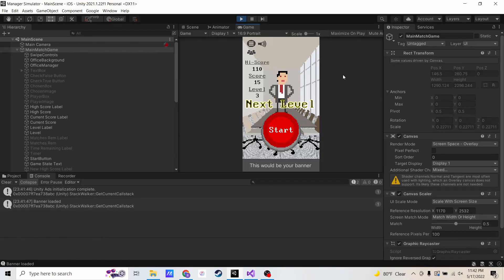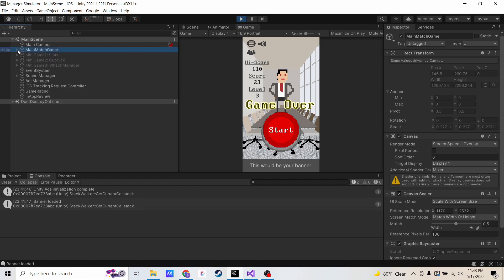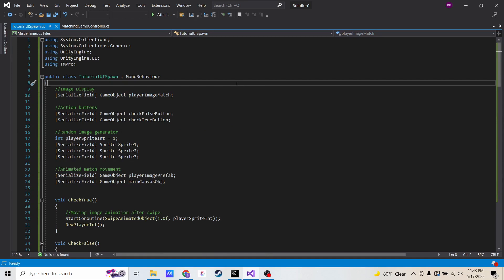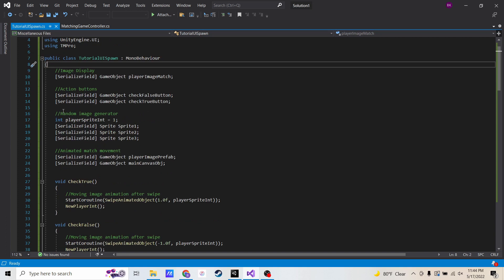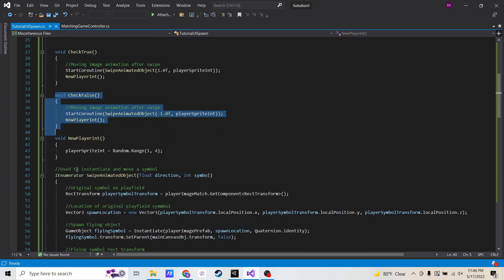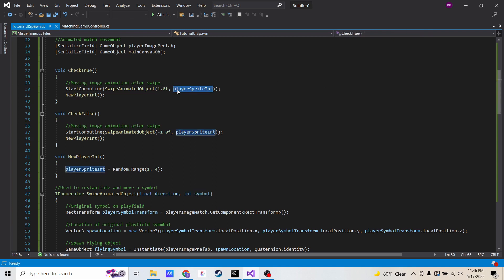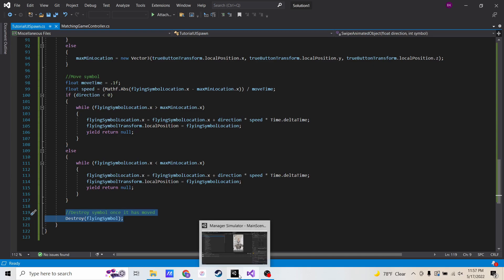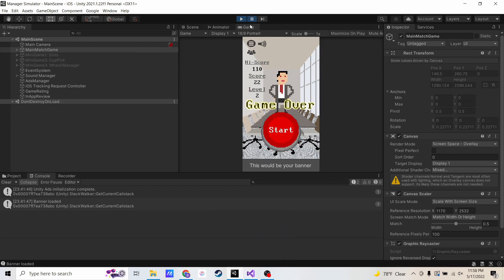Instantiate UI Game Objects and Move them in Unity (May 2022)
Play my game: Boris the Sloth!

In this Unity tutorial, you will learn how to instantiate UI game objects and move them on your canvas. I hope everything is clear, I'm trying to make tutorials for the things I struggled with that didn't have good explanations.